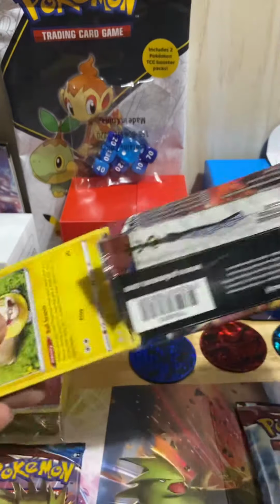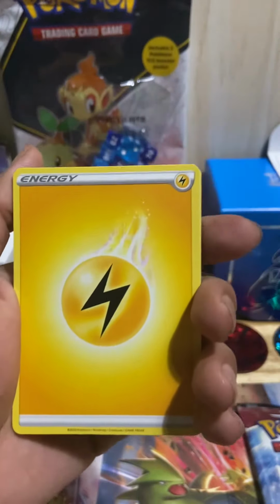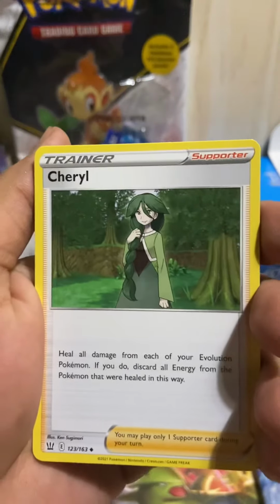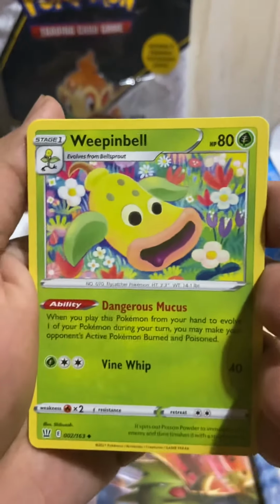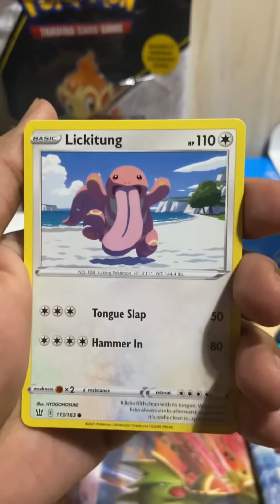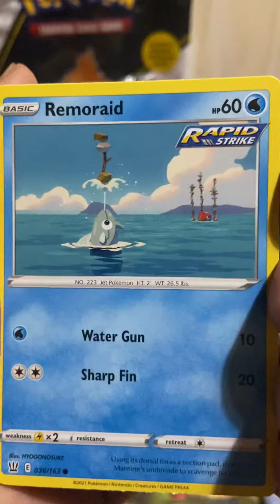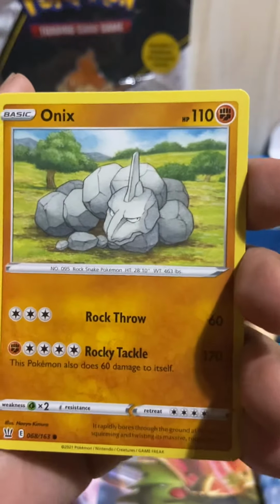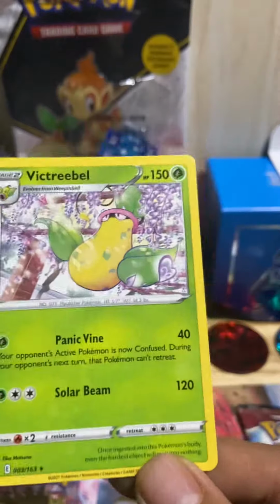Opening Pokémon cards